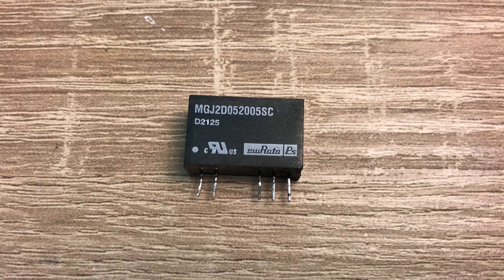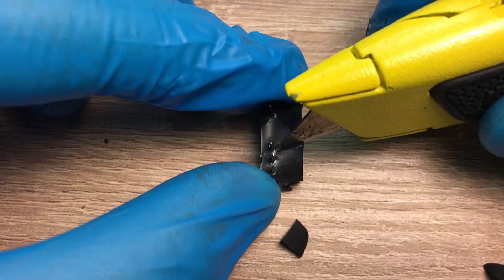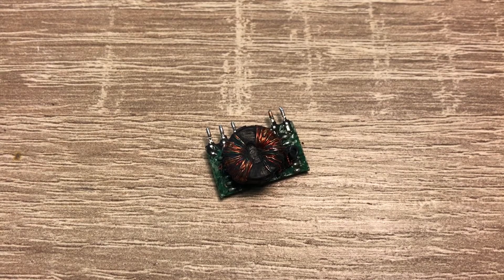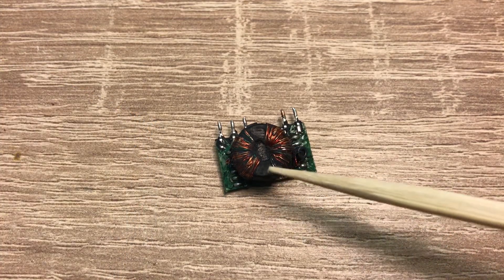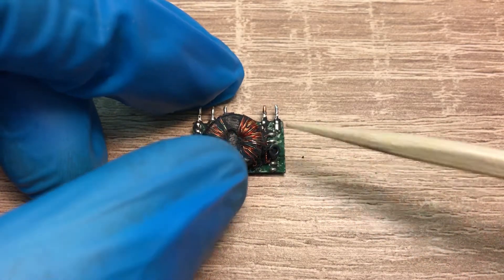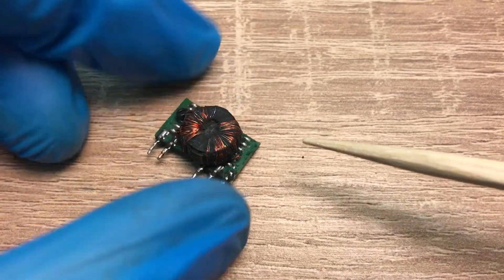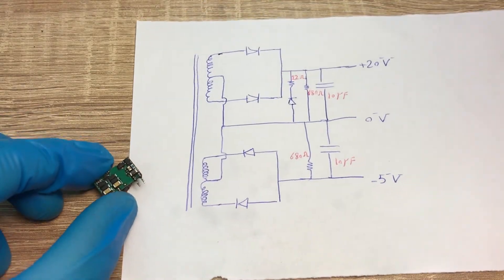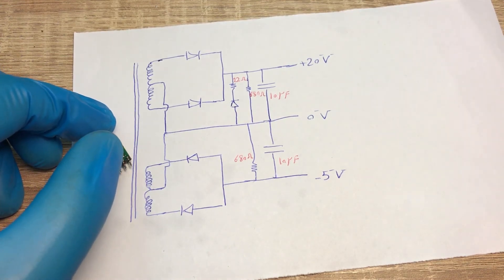Inside an isolated DC-DC converter ( with explanation and circuitry )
A few isolated dc-dc converters were shorted and burnt while students were using them in the lab. I used the opportunity and took them home to open them and find out internal circuitry. A self-oscillating circuitry with two transistors are used in the primary side, a toroidal transformer with a ferrite core covered with a plastic layer, and the secondary side rectifiers, are what is inside these isolated DC-DC converters.
The burnt converters cost a few Euro each, but to me what I have learned from the circuitry and the construction of the transformer worth hundreds of Euros.

Finance: N=43
subs=1331
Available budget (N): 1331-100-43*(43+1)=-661